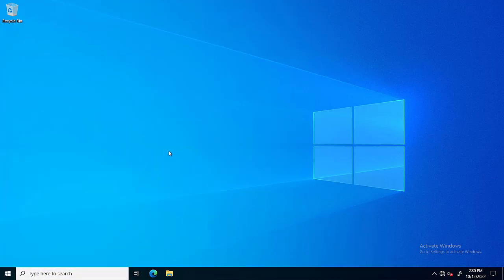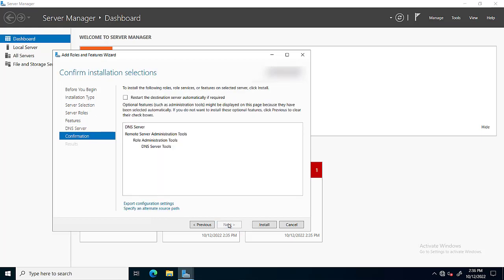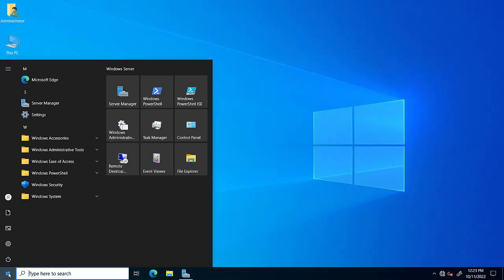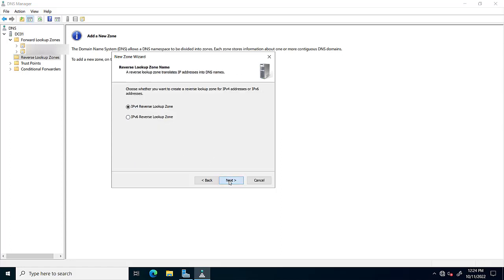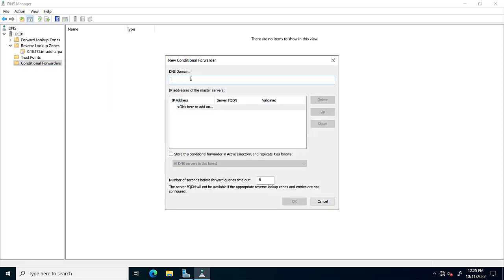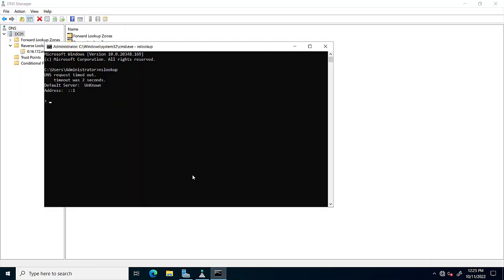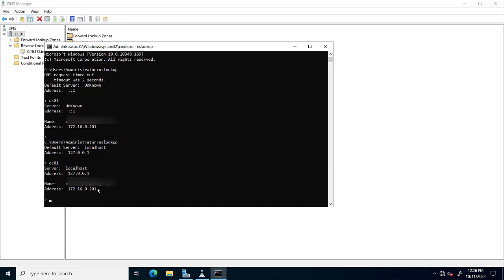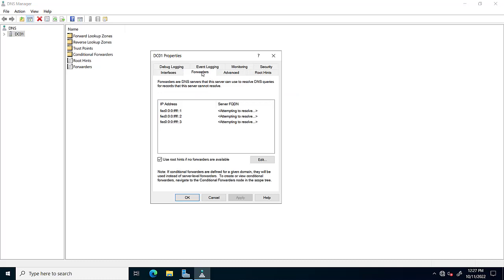how to install DNS server on Windows Server 2022 || Setting Up DNS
Windows Sever 2022 DNS server step by step installation and configuration
Windows Server 2022 Setting Up DNS
how to install dns server in windows server 2012
how to install dns server in windows server 2022
how to install dns server in windows server 2016
how to install dns server in windows server 2012 r2
how to install dns server in windows server 2019
How to Install & Configure DNS Server on Windows Server 2022 !! Configure Primary DNS, DNS Records !
INSTALL and CONFIGURE DNS SERVER in Windows Server 2022
DNS on Windows Server 2022
Installing Active Directory Domain Services in Windows Server 2022, along with DNS and DHCP
Install DNS Server - Windows Server 2022
Windows Server 2022 Setting Up DNS| Install DNS in Server 2022 | Configuring DNS
Install the DNS server on Windows Server 2022 | DNS Tutorial
Tutorial on Active Directory DNS in Windows Server 2022
Deploy DNS Service in Windows Server 2022
How to Install and Setup DNS Active Directory- Windows Server 2022
How to Install and Setup DNS service | Windows Server 2019